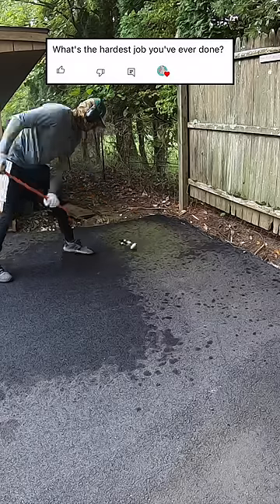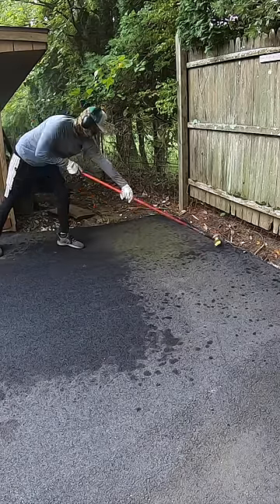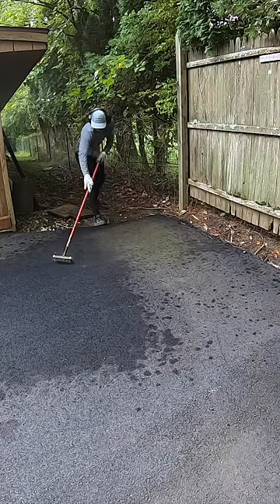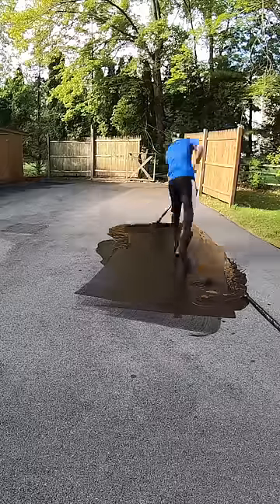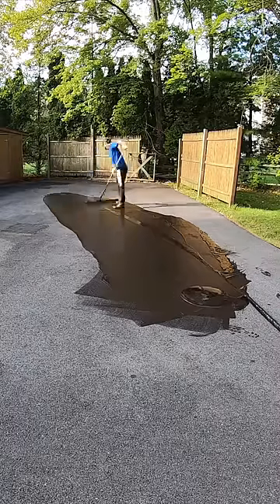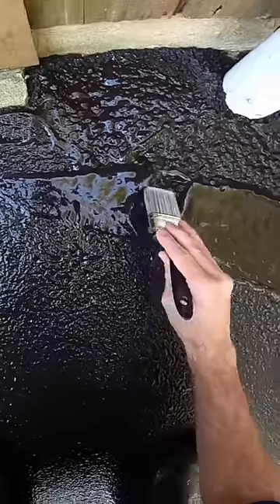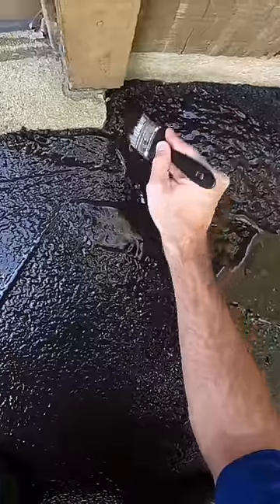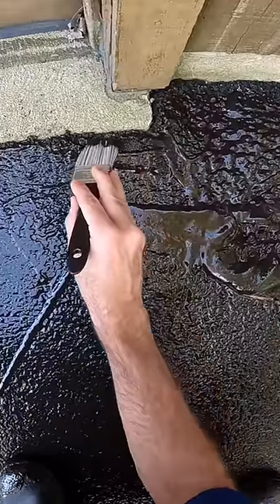What was your hardest job?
All the questions are GREAT! Keep them coming.

The product we are using: Asphalt Emulsion
What is an asphalt emulsion?
Asphalt emulsion is a combination of three basic ingredients, asphalt, water, and small amount of an emulsifying agent. In the same process, these components are introduced into a mechanism known as a colloid mill, which shears the asphalt into tiny droplets. The emulsifier, which is a surface-active agent, keeps the asphalt droplets in a stable suspension and controls the breaking time. The result is a liquid product with a consistency ranging from that of milk to heavy cream, which can be used in cold processes for road construction and maintenance.

Why use asphalt emulsions?
Asphalt emulsion does not require a petroleum solvent to make it liquid and in most cases asphalt emulsions can be used without additional heat. Both of these factors contribute to energy savings. Additionally, asphalt emulsions offer great flexibility in their application since they offer the end-user a great variety of characteristics not found in other paving and maintenance materials. Asphalt emulsions are environmentally friendly. There are little or no hydrocarbon emissions created with their use.

Here is some of the equipment I use in my videos:

Camera case
Memory card (128 GB)
Heavy Duty Cleaning Wipes
Spray bottle
Weed wacker
Wire brush
Caution tape
Hearing protection
Neck gators

What is SEALCOATING and why should I do it?

1.   Sealcoating protects and prolongs the life expectancy of asphalt pavement by filling surface damage and providing a protective layer to keep out damaging UV rays, vehicle fluids, and water.

2.   The low cost of regular sealcoating can save you money in the long run. A properly maintained and sealed asphalt surface has an extended lifetime and reduces long-term repair costs.

3.   With exposure to the elements, asphalt pavement over time becomes faded in appearance. A fresh sealcoat application enhances the appearance of asphalt, making it look and wear like new.

4.   Sealcoating is typically done using one of two application methods: spray or squeegee/brush.

5.   Sealcoating accelerates the melting process of snow and ice on pavement surfaces. This helps to protect against water penetration, rain, frost and snow damage.

6.   To correctly complete the sealcoating process, the air and pavement temperature is recommended to be at least 55 degrees Fahrenheit for the duration of the application and for eight hours following the application.

7.   Prior to pavement sealing, the asphalt surface should be cleared of all dirt and debris. In addition, minor repairs, like potholes and cracks, should be filled and vehicle fluids, like oil, should be properly removed.